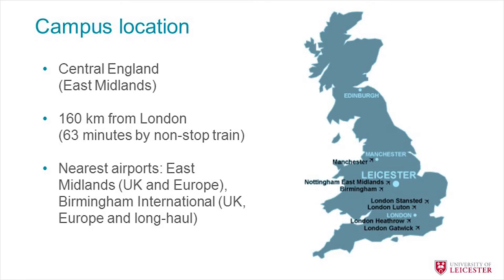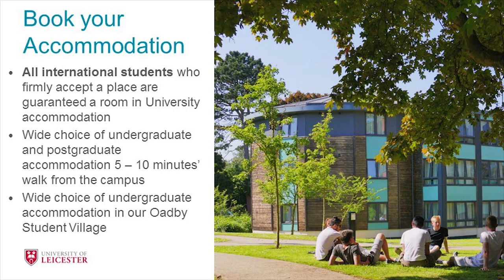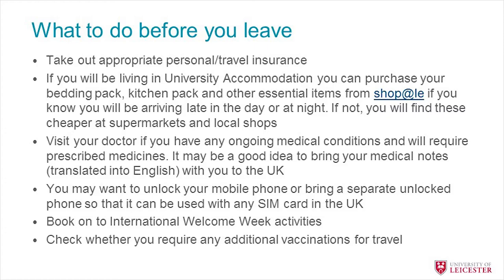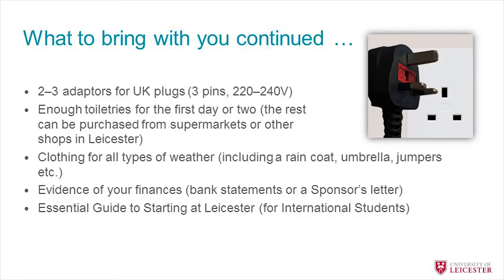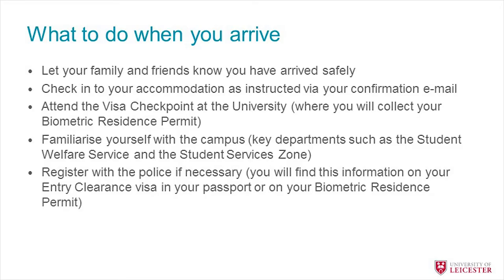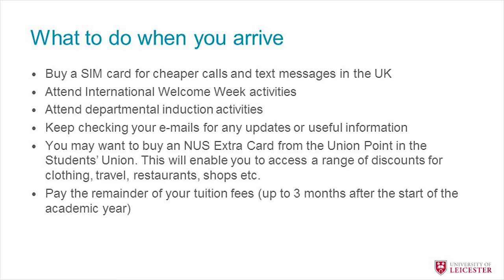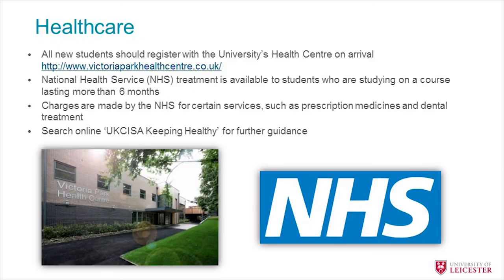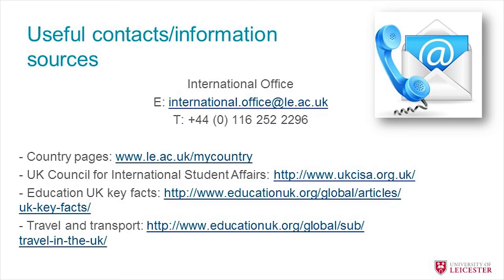International Student Pre-Departure Presentation 2017 - University of Leicester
Presentation containing information about the University of Leicester with helpful hints and tips for students who are about to come and study here.

This film was produced by the External Relations Division at the University of Leicester.

Filmed and Edited by Carl Vivian